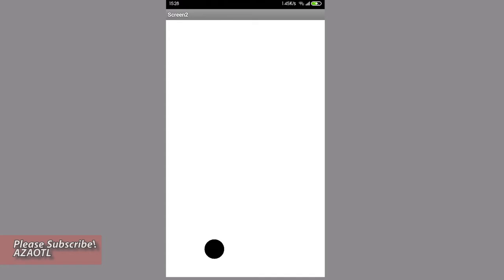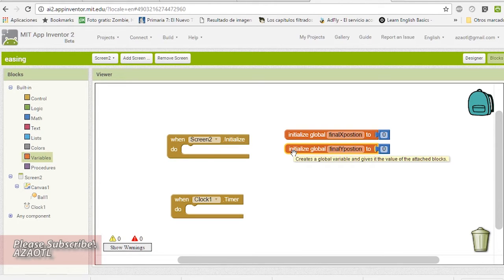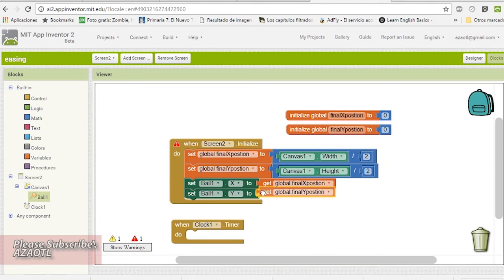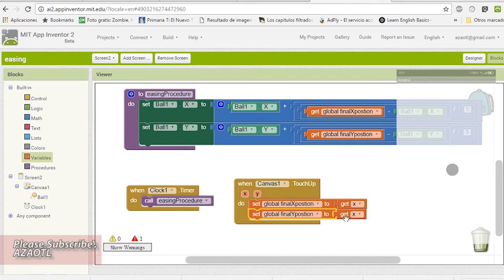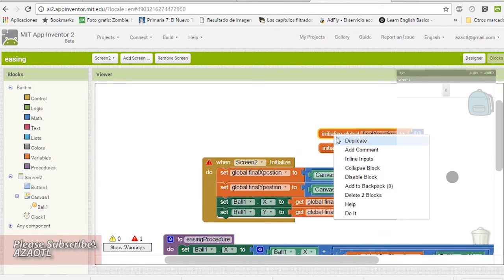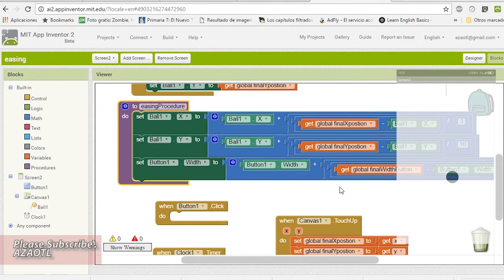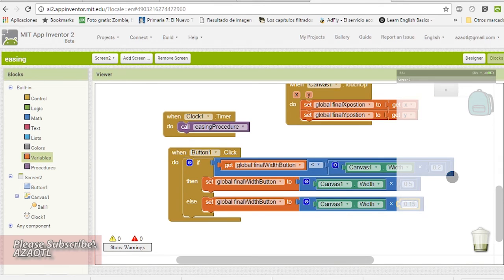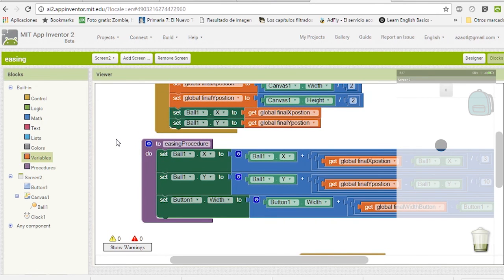Tutorial: Easing in MIT App Inventor 2 | 01. Introduction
Introduction to Easing in App Inventor
Easing: " the transition between the states of moving and not-moving" Robert Penner.

Hello friends, I showed you in the previous mini video a moving MENU for MIT app inventor , well I will show you how to make and the first thing we have to do it is to understand a little about easing. If you understand this you will add many nice transitions to your moving objects or sprites in mit app inventor.

❤ In this video I show you how to use a simple "easing" procedure to move a ball in app inventor and show you how to use this procedure to change the size of a button "gradually" and believe me that thing looks really good. You can use this and experiment

Well Hope you enjoy this tutorial and in the next tutorial I will show you how to use easing to make a moving menu! so have fun guys and please share and like this video!
Interested about Easing? Check this information by Robert Penner.

"Easing is acceleration, a change in speed... the transition between the states of moving and not-moving. When an object is moving, it has a velocity of some magnitude. When the object is not moving, its velocity is zero. How does the velocity change—what does the acceleration look like?".

What is MIT App Inventor?

In 2015, the MIT App Inventor community consists of nearly 3 million users representing 195 countries. More than 100,000 active weekly users have built over 7 million android apps! As an open-source tool that seeks to make both programming and app creation accessible to a wide range of audiences...

MIT App Inventor has grabbed the attention of:

The MIT App Inventor team has five primary objectives:

Building capacity - App Inventor diligently strives to expand the compass of formal and informal mobile computing education for adults and youth around the world. We are actively engaged in developing and disseminating resources and training materials to support educators in creating new apps through our program.
Promoting computer science education - Through our blocks-based programming language, we are committed to promoting an alternative on-ramp to computational thinking education. From a policy perspective, we actively engaged in local and national conversations about standards. From an awareness perspective, we are eager to participate in and support large-scale campaigns reaching new audiences.
Sustaining and enhancing the tool - We have made a long-term commitment to sustaining and enhancing MIT App Inventor as a cutting-edge free service to users. To this end, we are continuously improving the tool, debugging and enhancing its performance, and adding new features.
Building enterprise enhancements - We work with public agencies and private corporations to support unique applications by developing custom features of MIT App Inventor in response to partner needs.
Conducting and supporting community research - MIT undergraduates, graduate students and collaborating institutions are actively engaged in conducting and publishing research while developing, testing and evaluating the use of MIT App Inventor around the world.